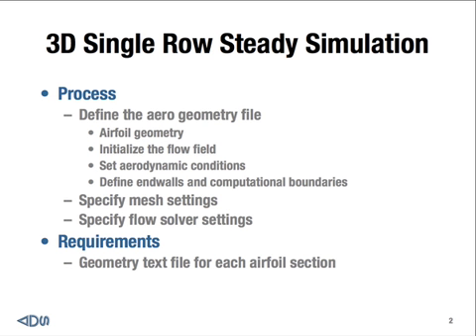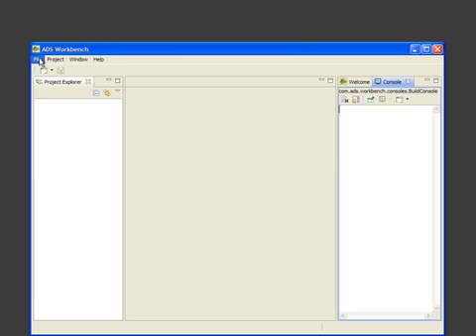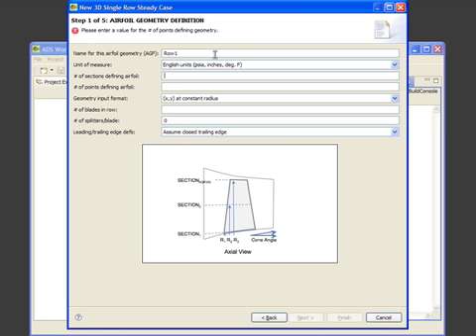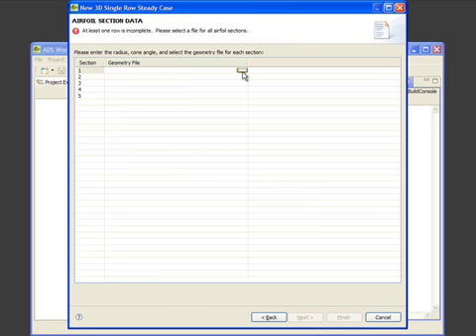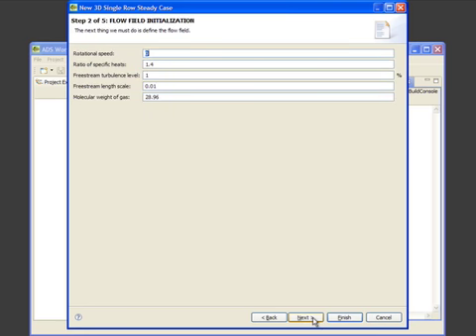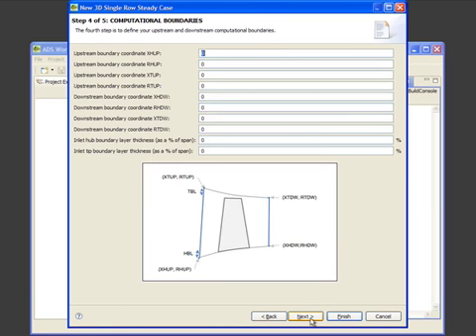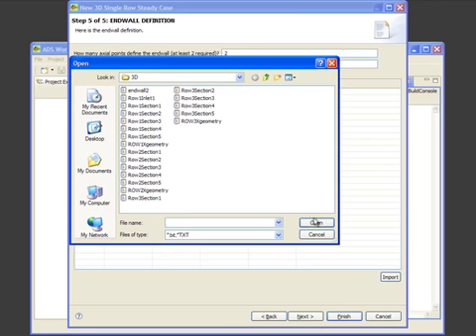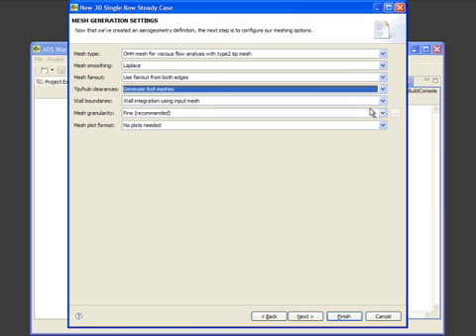ADS Workbench 3D Pt1